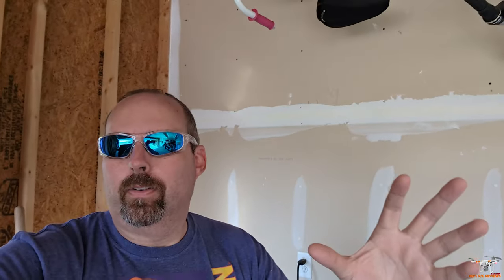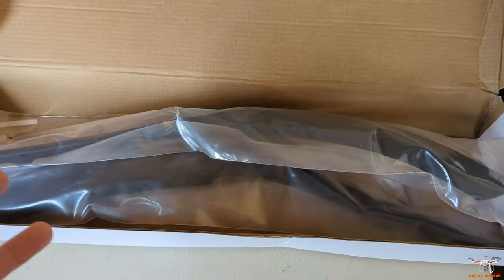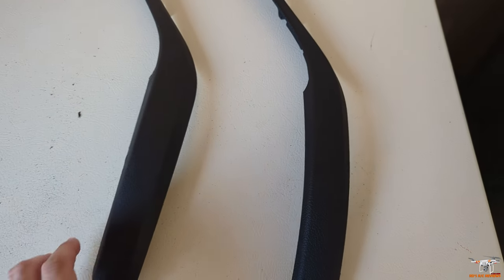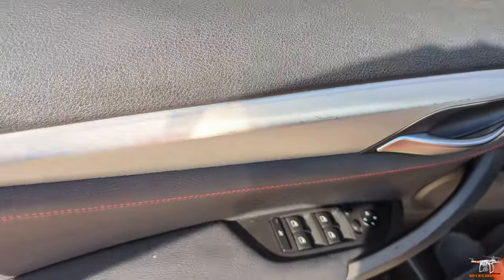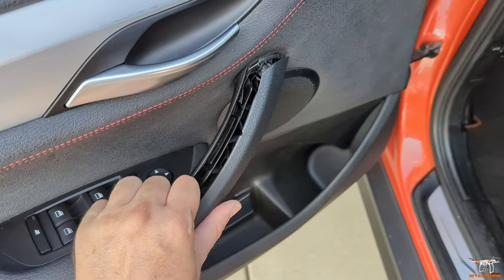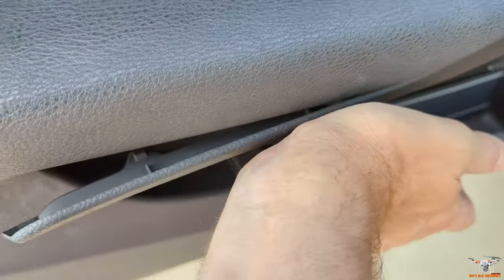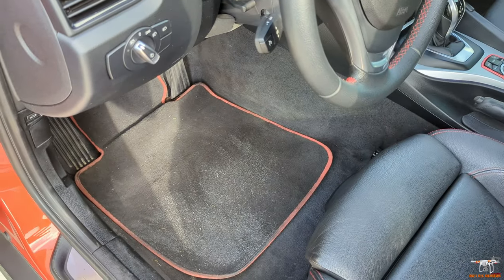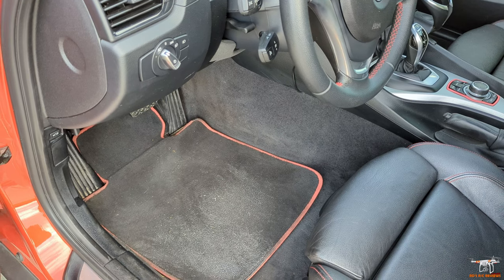BMW X1 - Inexpensive Interior Door Handle Trim Replacement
This replacement trim is inexpensive and looks great to freshen up a BMW's interior that shows signs of wear from years of usage. Best of all the trim is inexpensive. You can purchase a pair from Aliexpress for $14 plus a few dollars shipping at the following
OR
Amazon has them for $37 with Prime Shipping

Trim removal tools $5.59 at Amazon